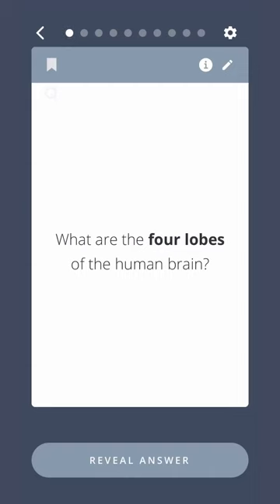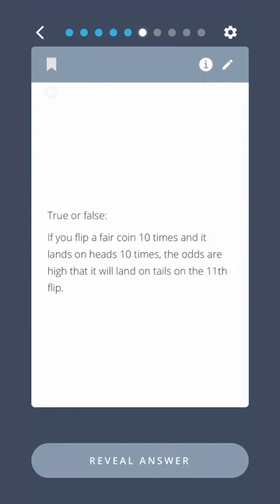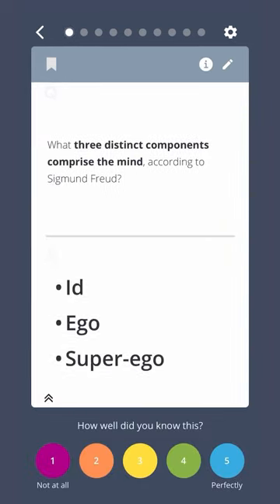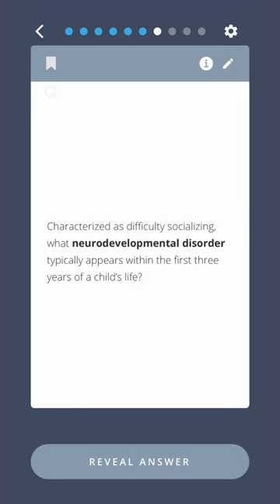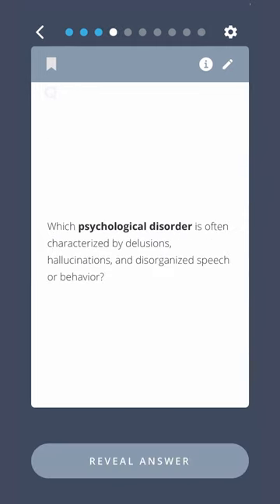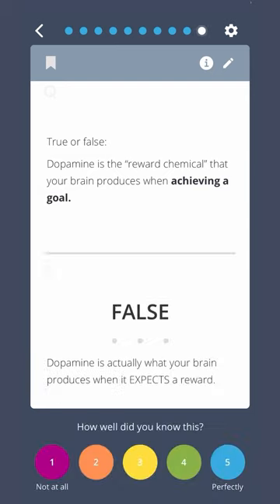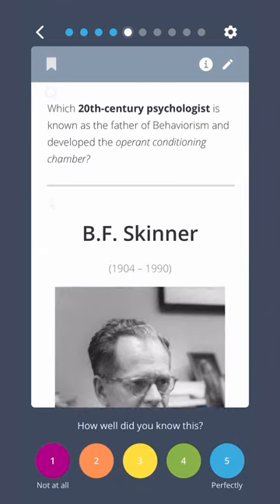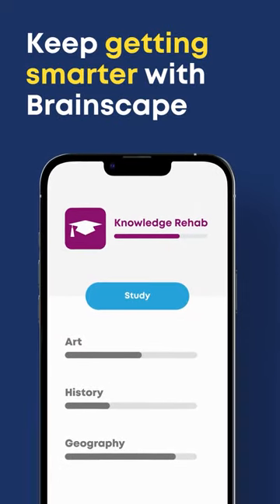Test your knowledge with our new psychology quiz and find out if you've got what it takes!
Welcome to the ultimate psychology and cognition quiz featuring Brainscape’s flashcards from our ‘Get Smarter’ collection of general knowledge flashcards! Find those (and more flashcards on psychology and the brain) here
In this video, we'll test your smarts with a selection of questions and answers that cover a wide range of psychology and cognition concepts, such as:
0:15 - True or false: logical people use more of the left side of their brain, and creative people use more of the right side.
1:38 - What do psychologists call the ability to recall information in smaller bits?
2:47 - What is the most common psychological disorder in developed countries?
3:34 - What disorder is characterized by a racing heartbeat, shortness of breath, and fear in situations where such a degree of fear may not be justified?
4:46 - True or false: Dopamine is the “reward chemical” that your brain produces when achieving a goal.
5:56 - Which 19th-century psychologist is best known for his contributions to educational psychology and reform, and is recognized as the founder of functional psychology?

The questions and answers you see on the screen are actually screen recordings of Brainscape’s Psychology & The Brain flashcards from our ‘Get Smarter’ collection one of the most effective tools for improving your baseline knowledge in all the things you wished you’d learned in school!
So, whether you're a psychology student, a trivia buff, or just someone who loves to learn new things, this collection of basic psychology & cognition trivia is totally for you! So sit back, relax, and get ready to put your knowledge to the test and get smarter with Brainscape's flashcards.